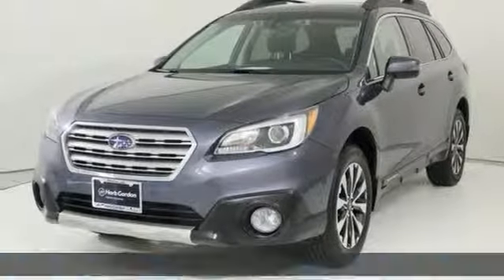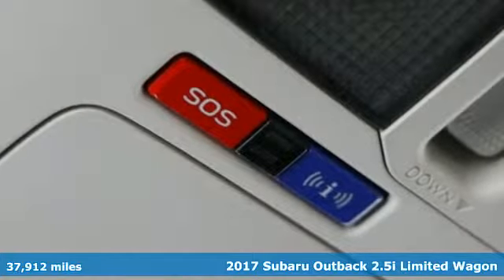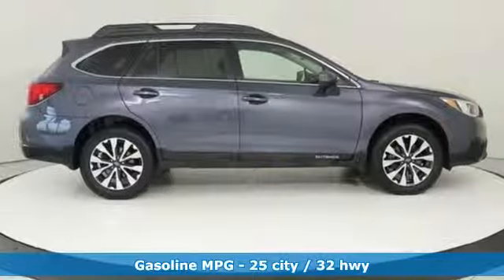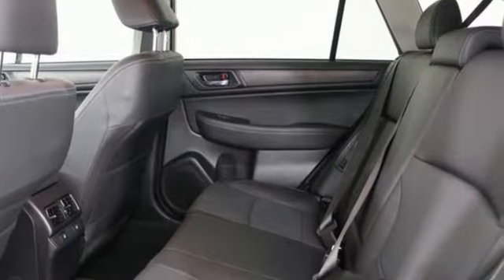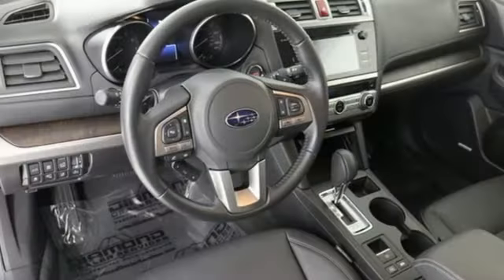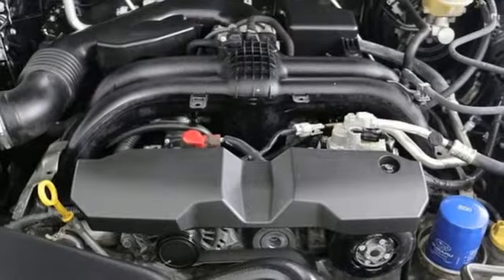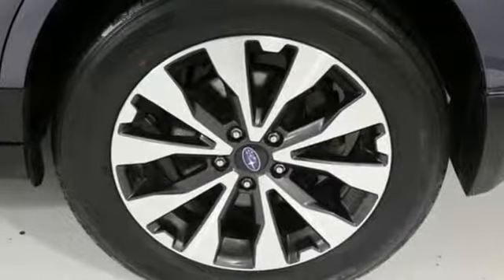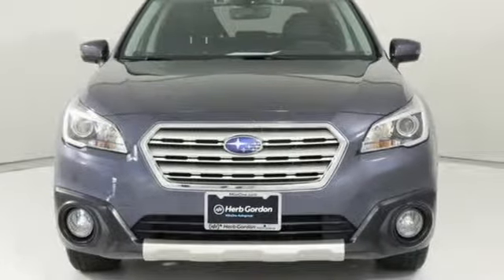Used 2017 Subaru Outback Silver-Spring MD Washington-DC, MD S91048A - SOLD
Year: 2017
Make: Subaru
Model: Outback
Trim: 2.5i
Engine: 2.5L 4-Cylinder DOHC 16V
Transmission: CVT Lineartronic
Color: Gray
Interior: Slate Black
Mileage: 37912
Stock #: S91048A
VIN: 4S4BSANC9H3360983

Address:
3161 Automobile Blvd